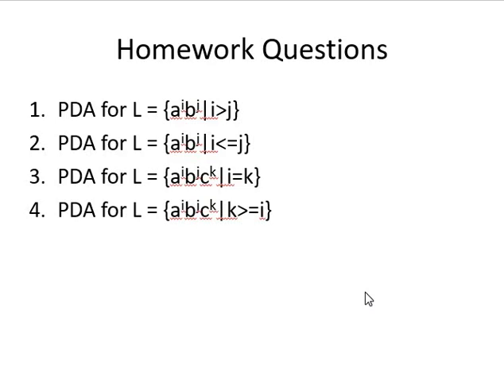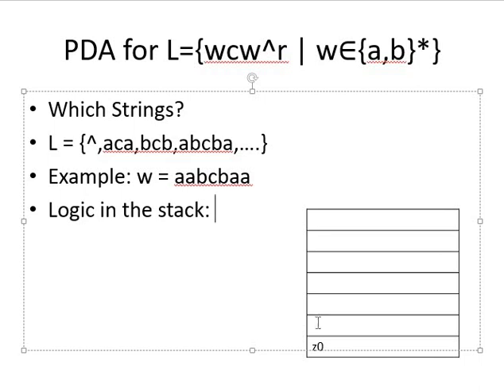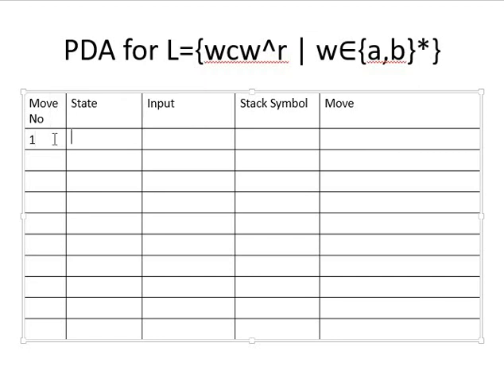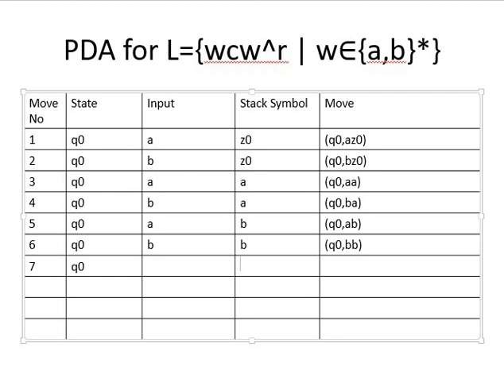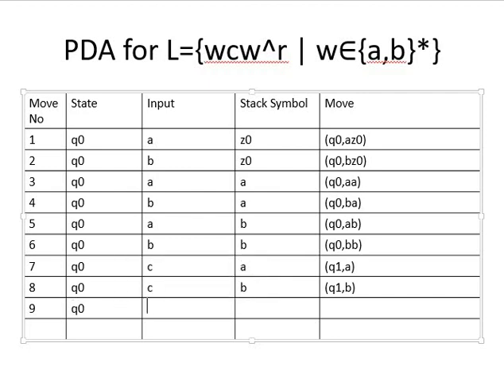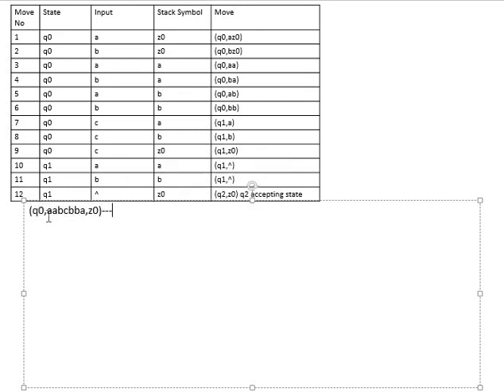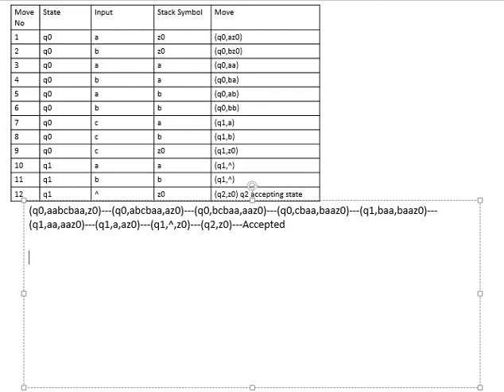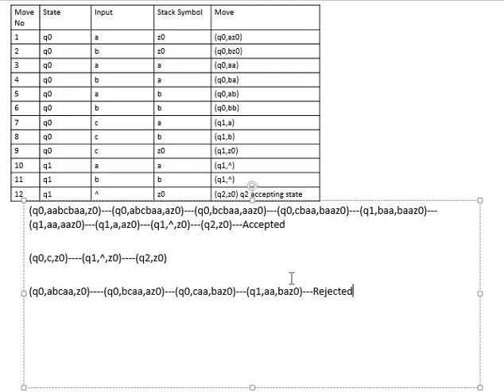Push Down Automata - 05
PDA for L = {wcw^r  | w beongs to {a,b}*}